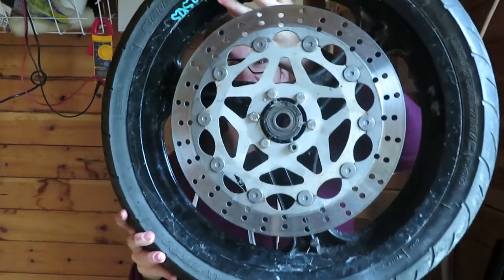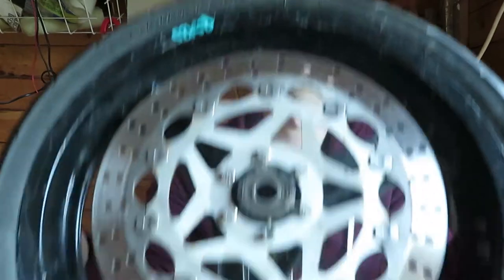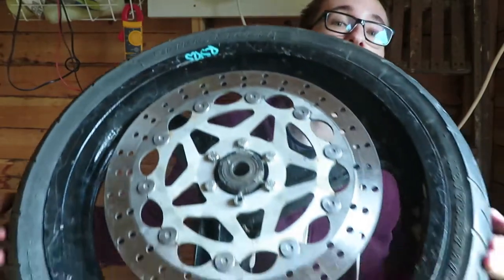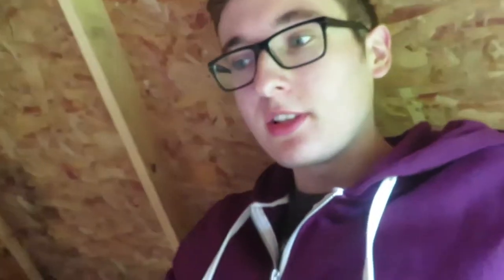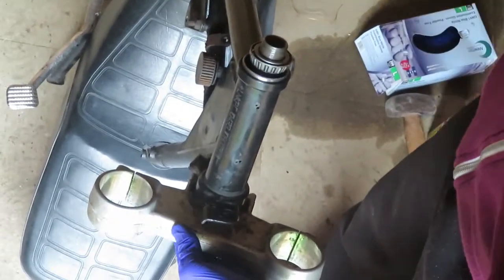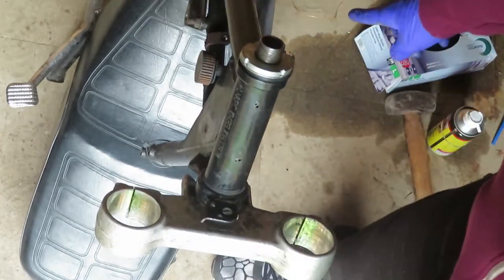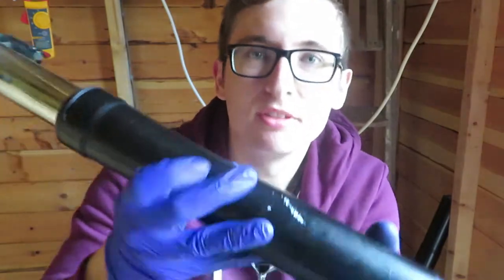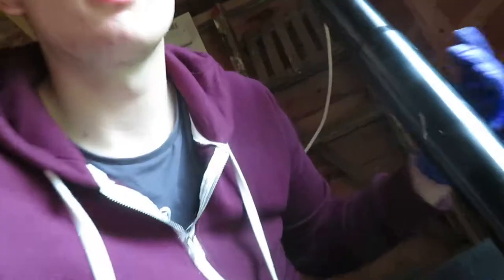How I converted Aprilia RS125 forks onto my Suzuki GN 125 frame | Cafe Racer Build EP: 7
Today I Fit The Aprilia RS125 front forks/wheel to mySuzuki GN 125 frame, all part of the journey for my Cafe Racer build, Stay till the end to see my future attempt on the bike.